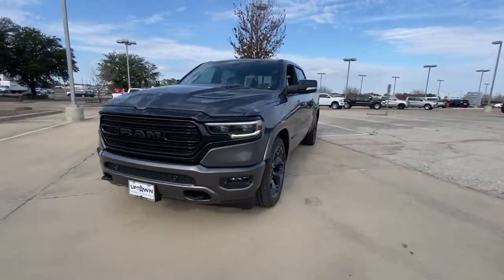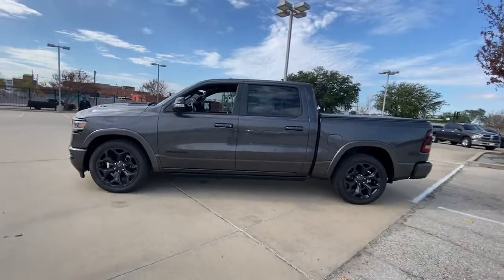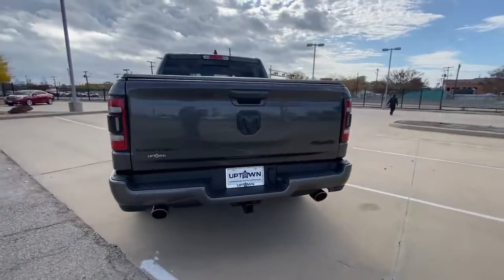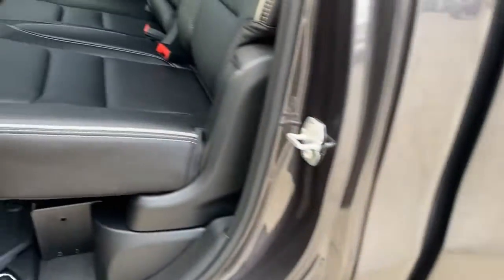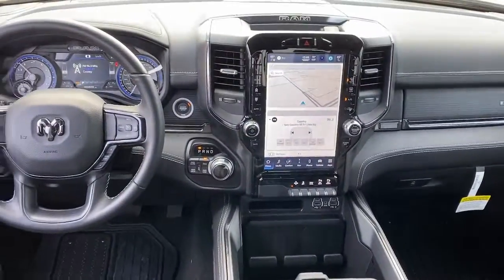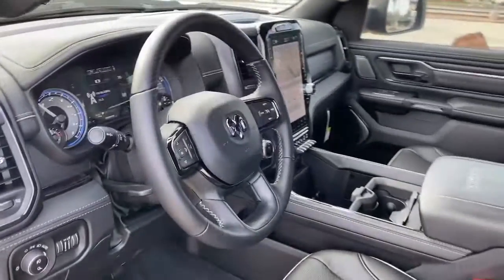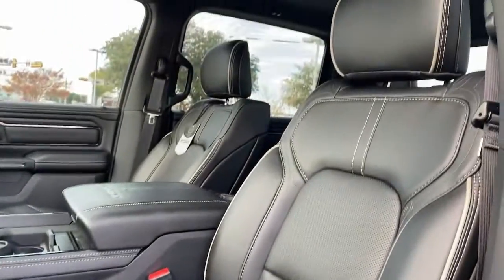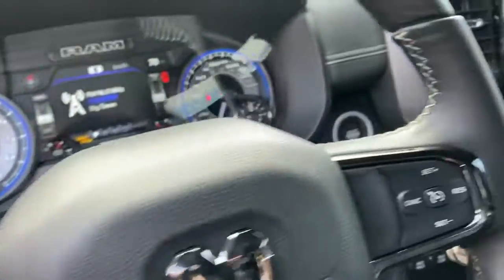2022 Ram 1500 Dallas TX NN456045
2022 Ram 1500 Limited - Stock#: NN456045

Uptown CDJR
2800 W Mockingbird Lane

2022 Ram 1500 Limited 4WD 8-Speed Automatic HEMI 5.7L V8 Multi Displacement VVT